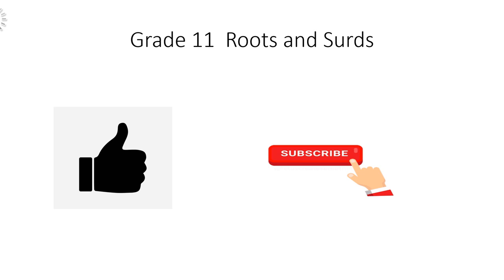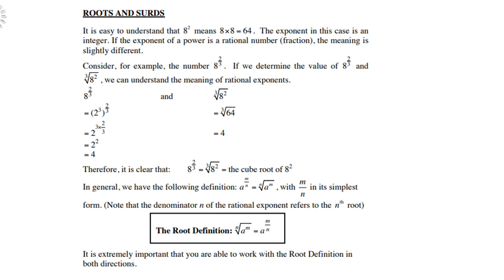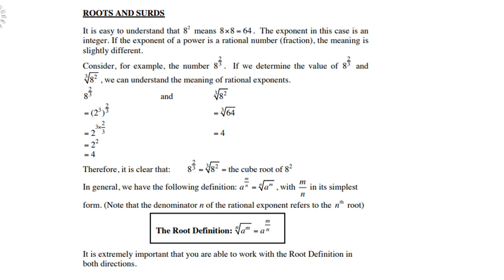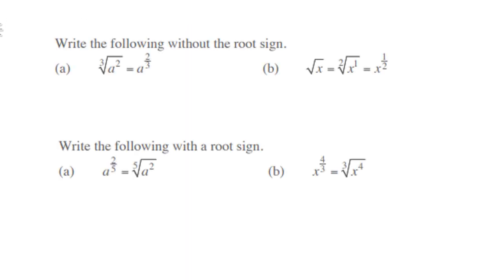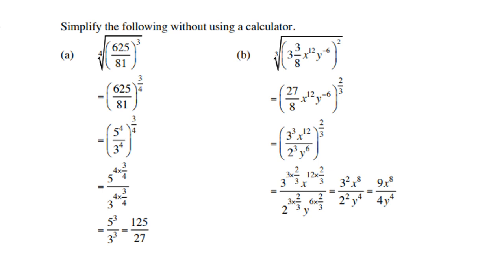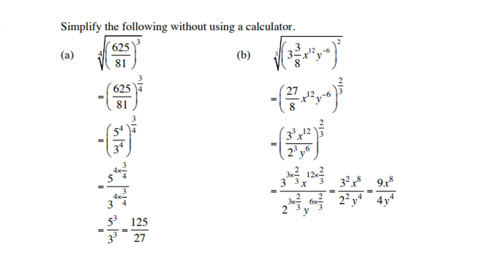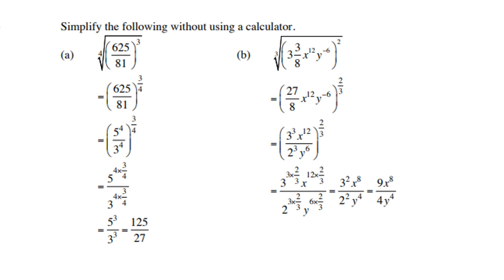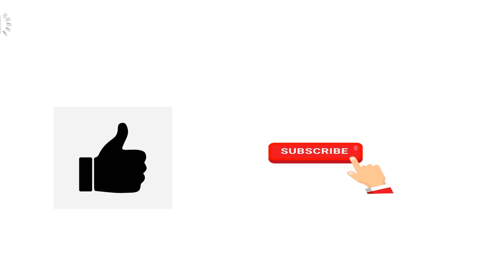Grade 11 Roots and Surds